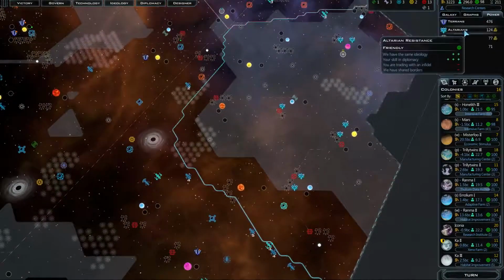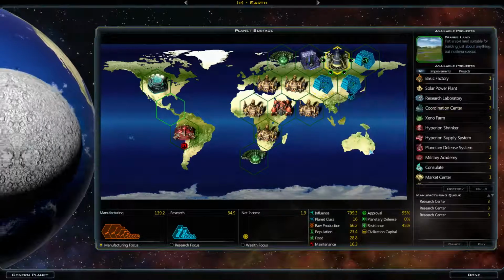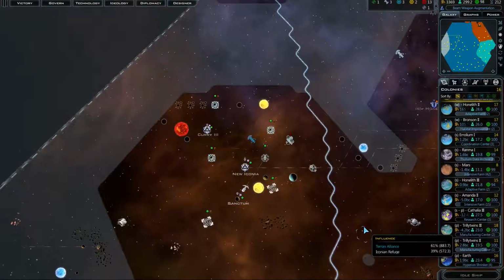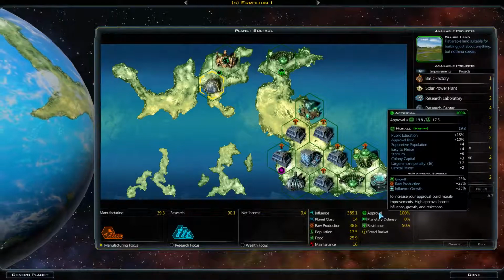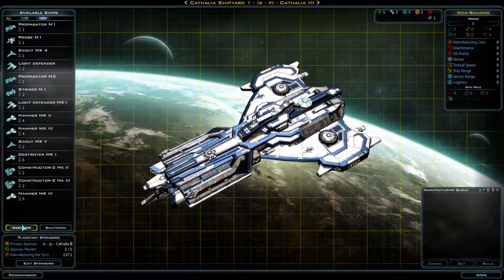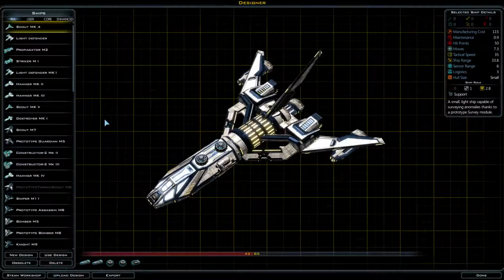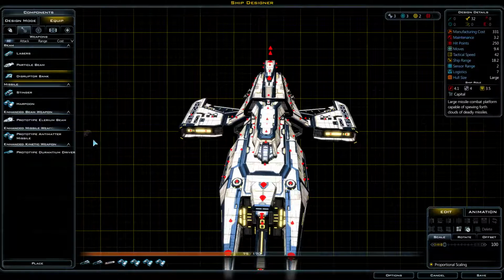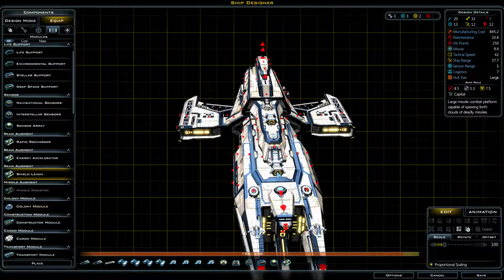Lets play Galactic Civilizations 3 - Terran Dominance #36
Space, a final frontier. These are the voyages ... Oh wait - we're not on a boat trip through space, we are here to stay - to build an empire that will last and echo through eternity. We are building a Galactic Civilization!

This is my first playthrough of the game - if I like it, and you enjoy watching me play it ... we're going to build many more empires together.